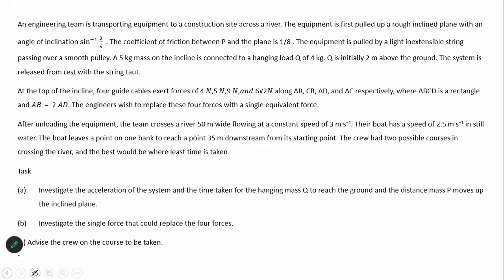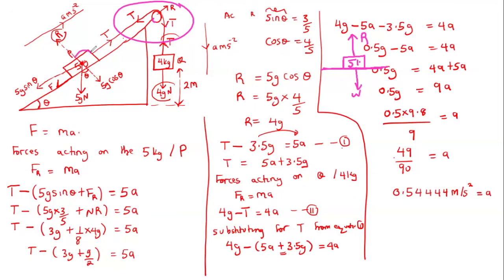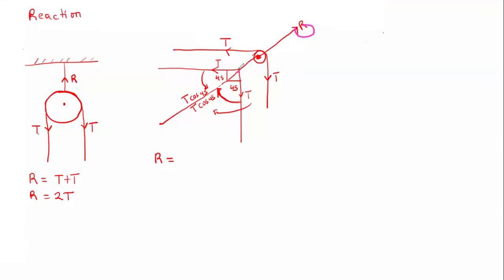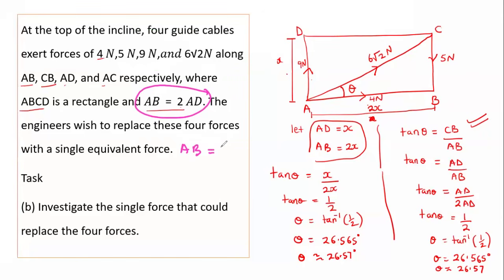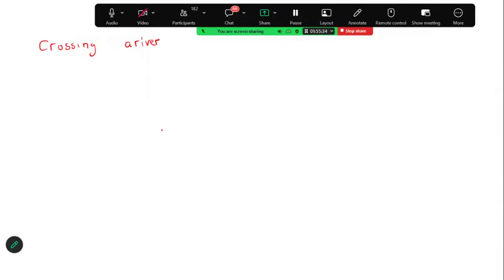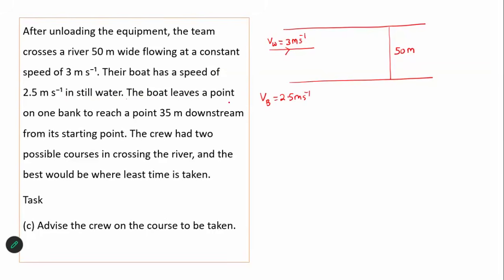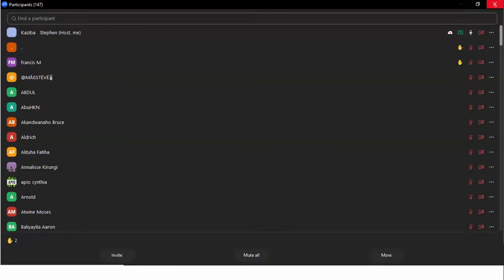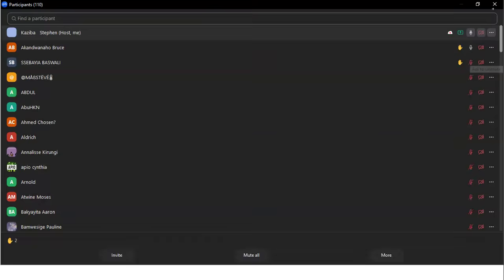S.6 Mathematics Series :Mechanics |JJEB Mock | Inclined Planes | Reaction force | Crossing the river